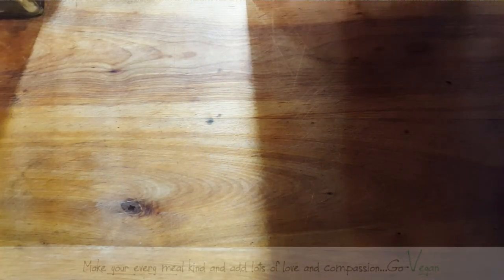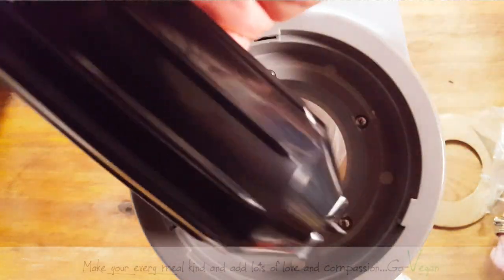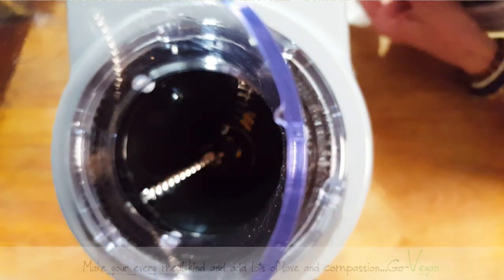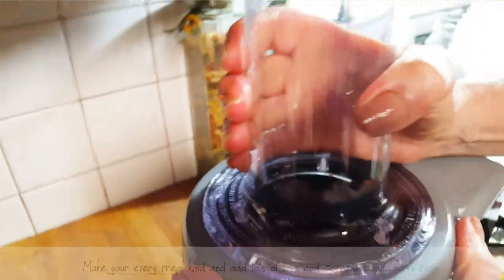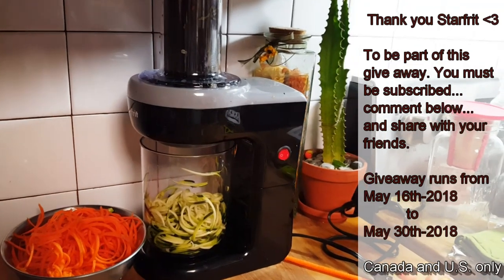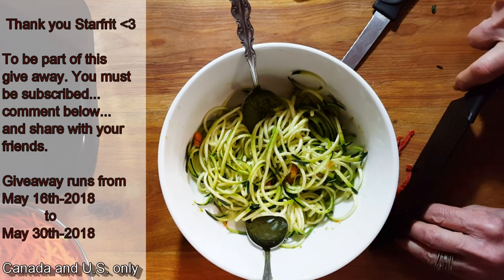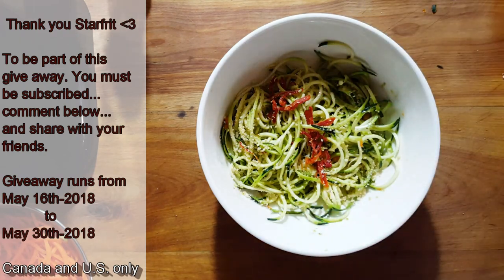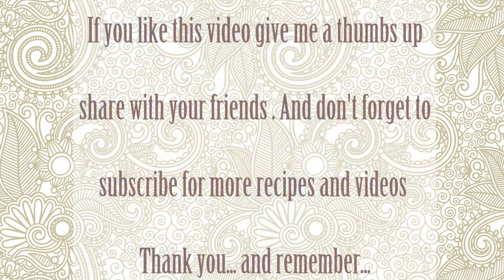GIVEAWAY - HOW I EAT - RAW ZUCCHINI PASTA | Connie's RAWsome kitchen - STARFRIT SPIRALIZER REVIEW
THIS IS HOW I EAT :) REVIEWING A STARFRIT SPIRALIZER!

MONTREAL, QUE.